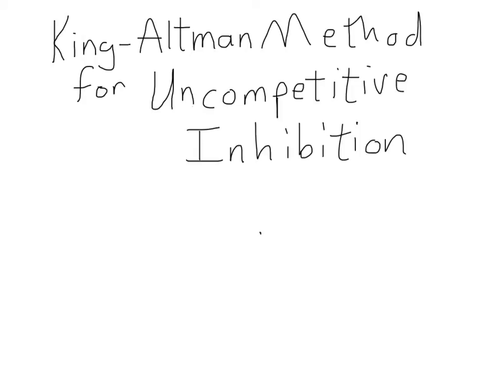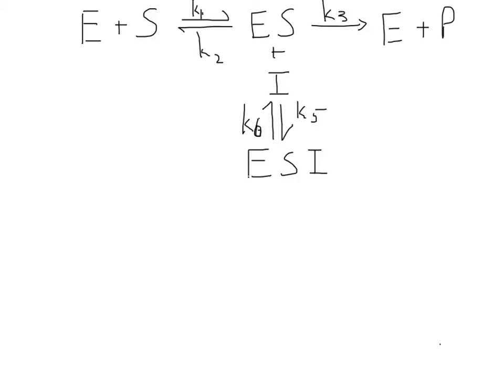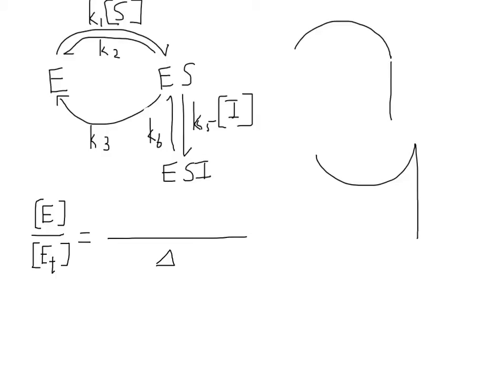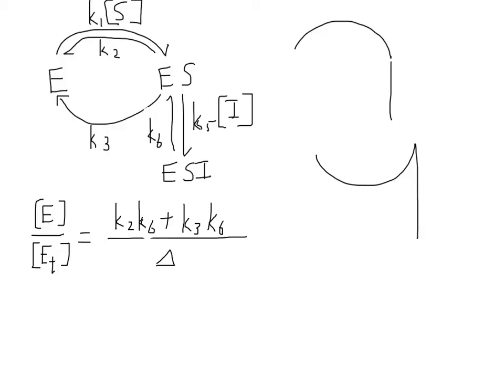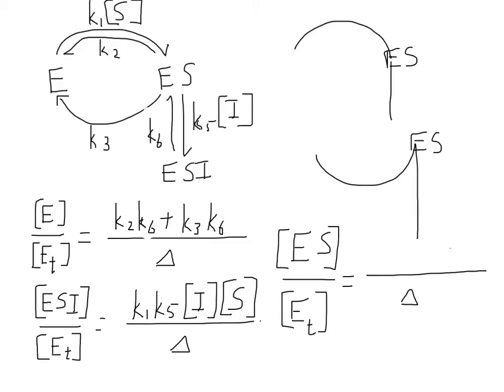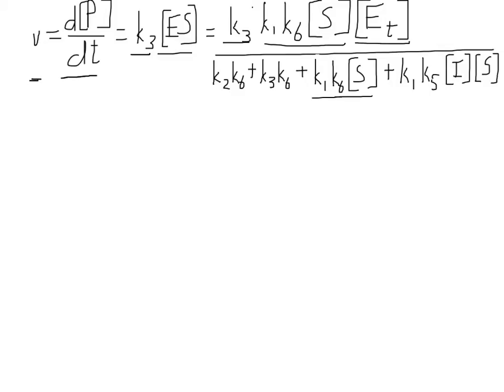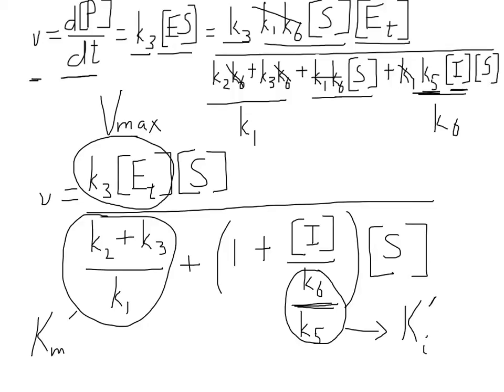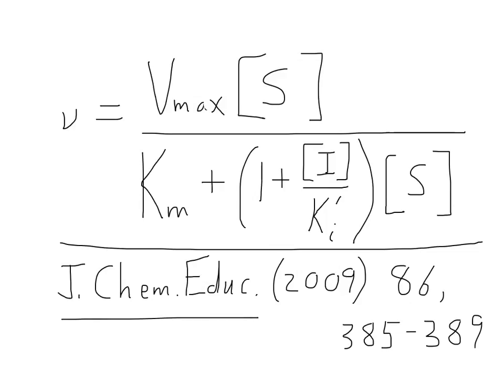King Altman Method for the Case of Uncompetitive Inhibition